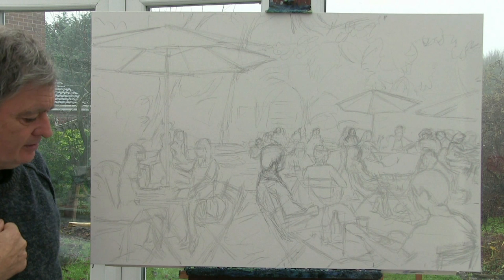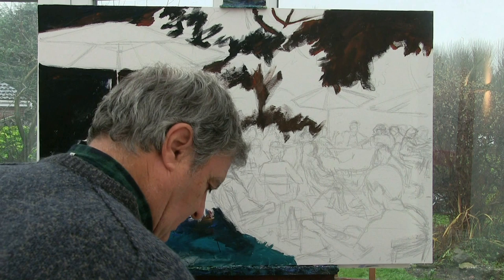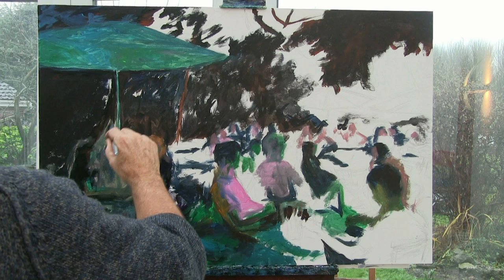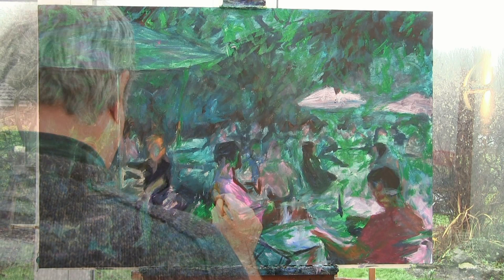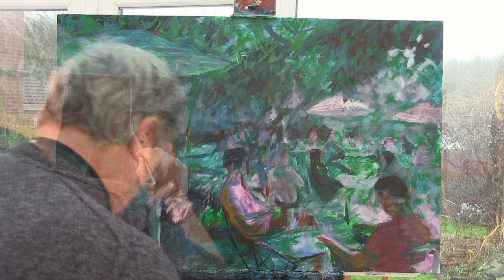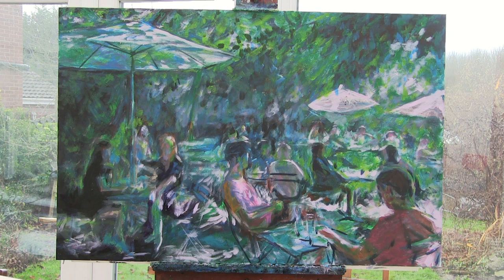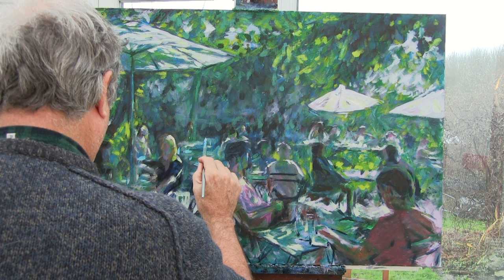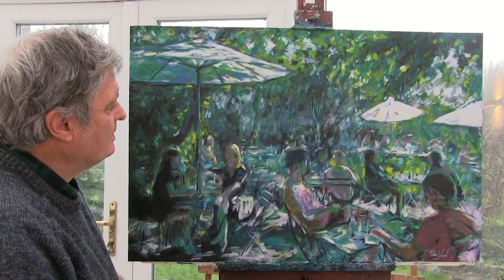Park cafe - very loose and fast, large acrylic.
Showing me at my most free and how a complicated composition maybe gradually built up from loose, stopping whenever you wish.